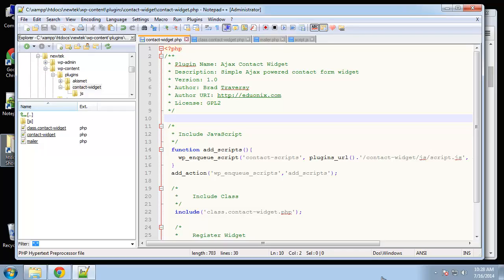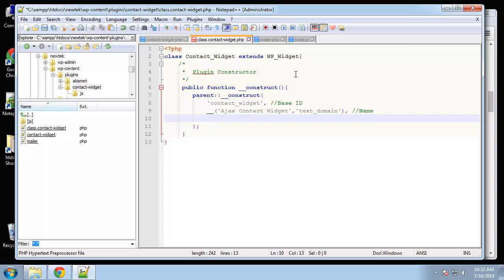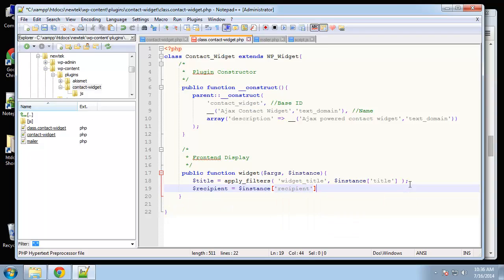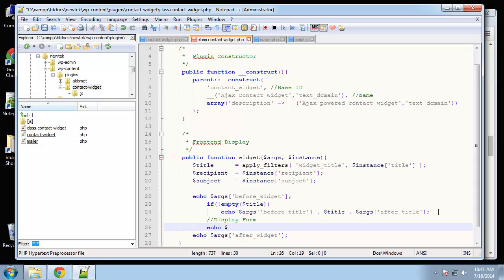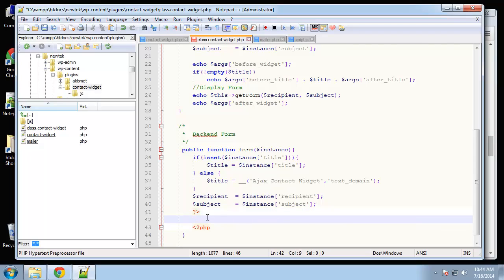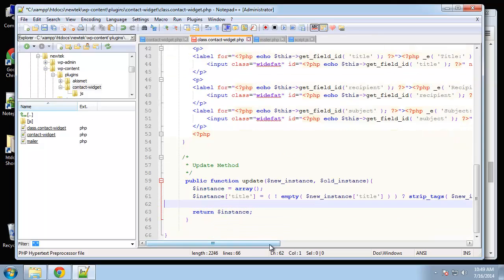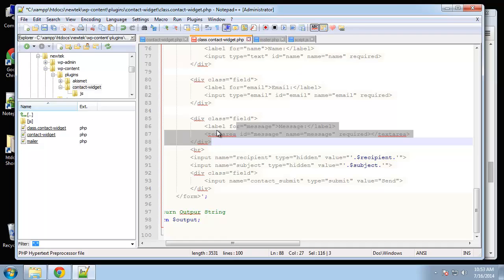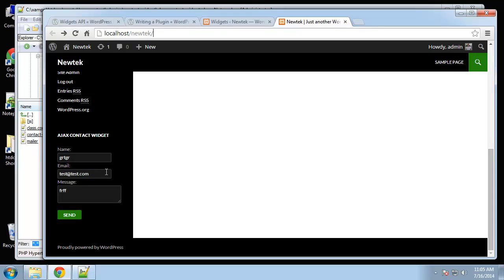7 49 PHP and MySQL Create Widget Class